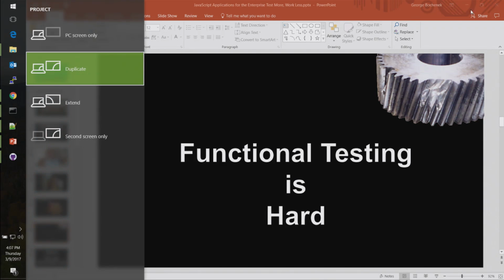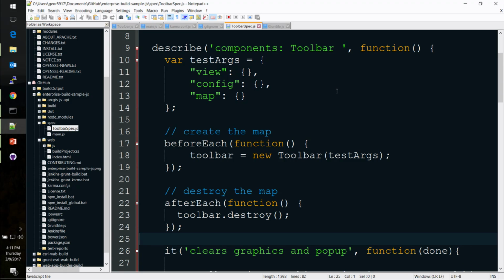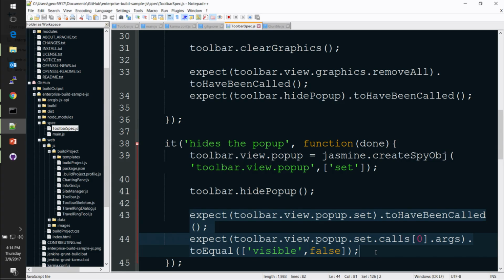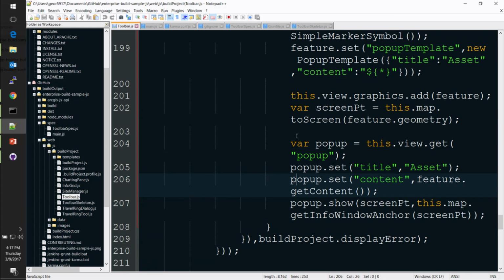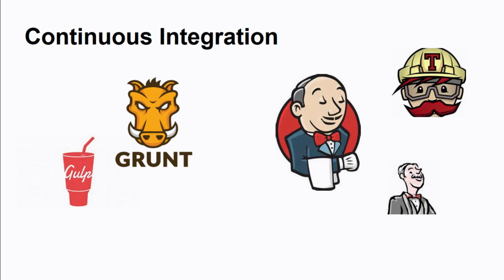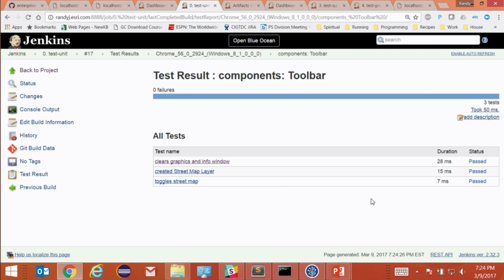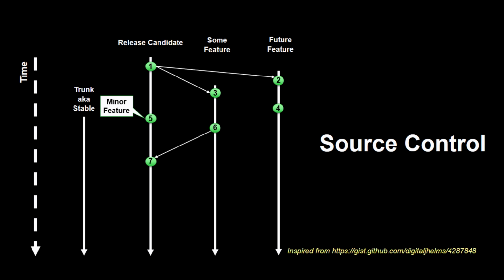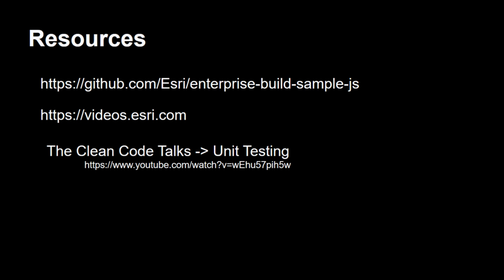JavaScript Applications for the Enterprise: Test More, Work Less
Learn about the fundamentals of unit testing for enterprise scale JavaScript applications. This session will teach you the value of unit testing, basic techniques and best practices, as well as how to integrate testing workflows into planning, continuous integration, and source control using the Karma and Intern testing frameworks.

Presented by George Bochenek and Randy Jones